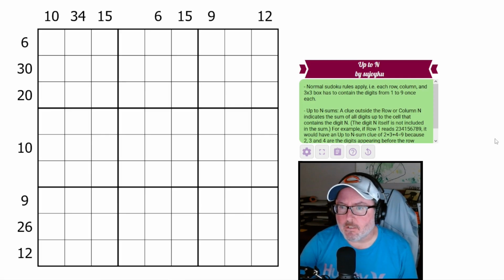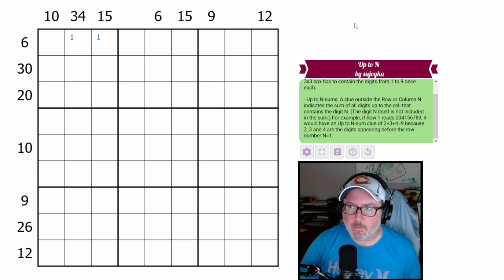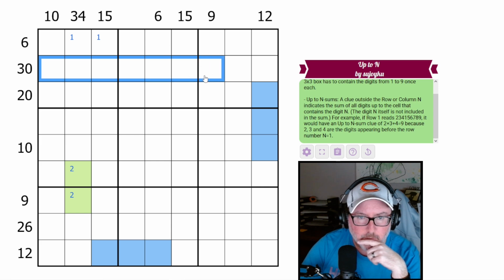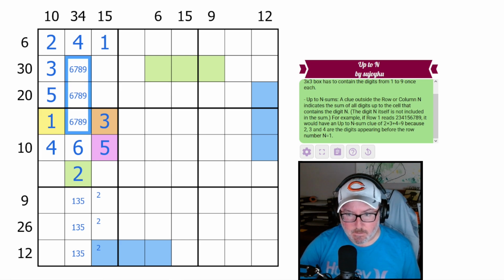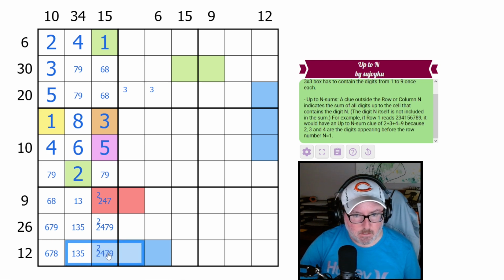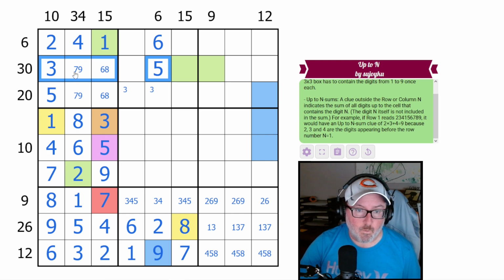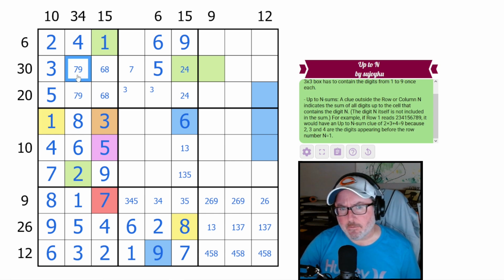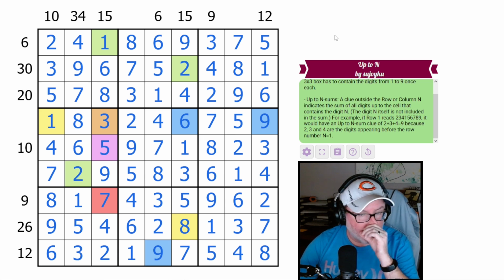How far do we go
Logic Lemur solves 'Up to N' by sujoyku
A sudoku with Up to N-sums.

Rules:

-Normal Sudoku rules apply, i.e. each row, column and 3x3 box has to contain the digits from 1 to 9 once each.
-Up to N-Sums: A clue outside the Row or Column N indicates the sum of all digits up to the cell that contains the digit N. (The digit N itself is not included in the sum.) For example, if R1 reads 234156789, it would have an up to N-sum clue of 2+3+4=9 because 2,3 and 4 are the digits appearing before the row number N=1

Video Contents:
00:00 Intro and Rules
02:50 Sudoku Solve
57:43 Outro